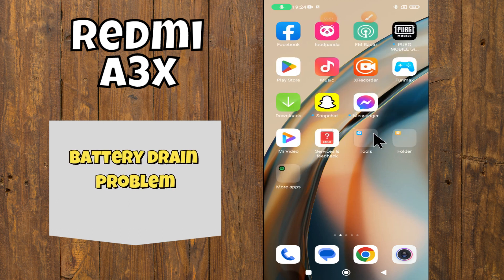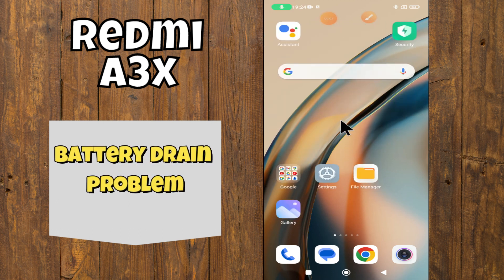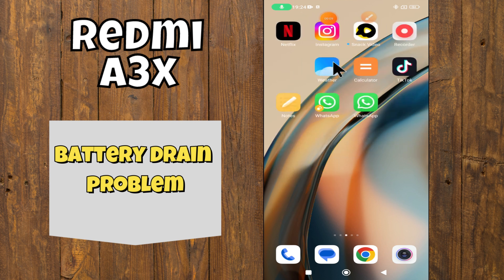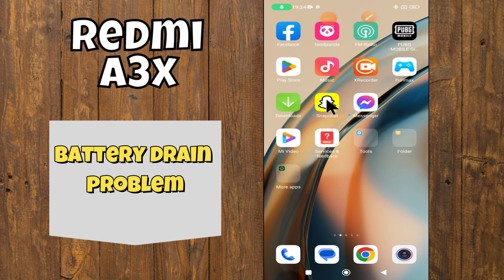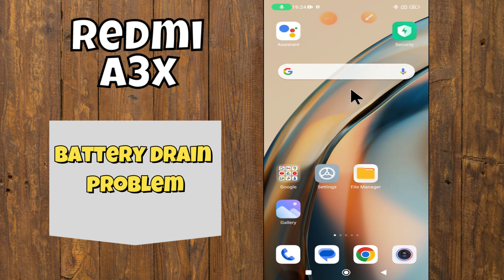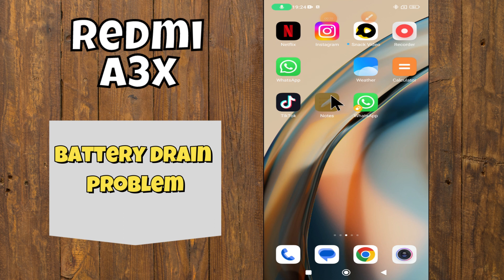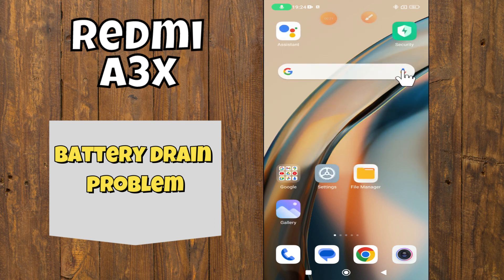Battery drain problem Redmi A3x || How to solve the battery issues || Battery drain issues Fixed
In this video you will learn Battery drain problem Redmi A3x || How to solve the battery issues || Battery drain issues Fixed